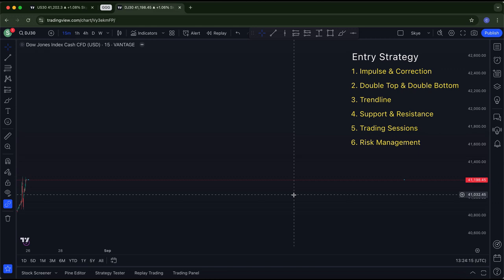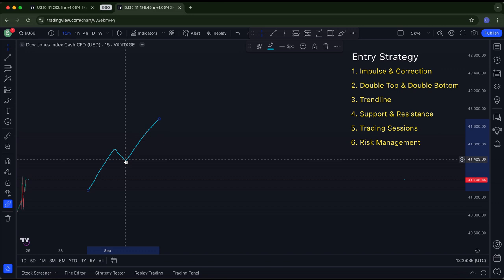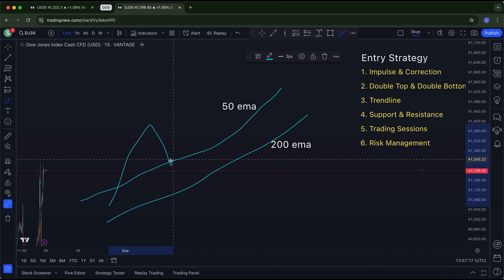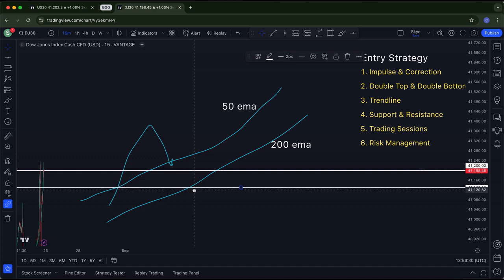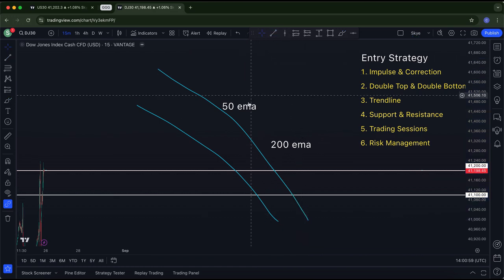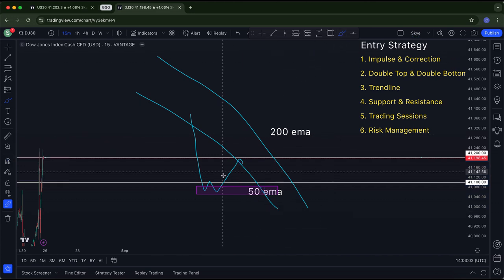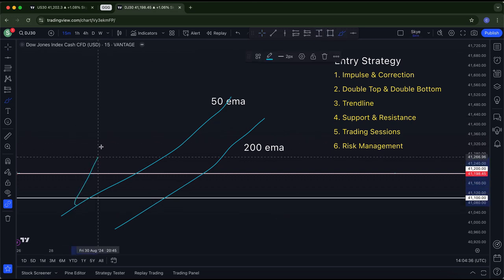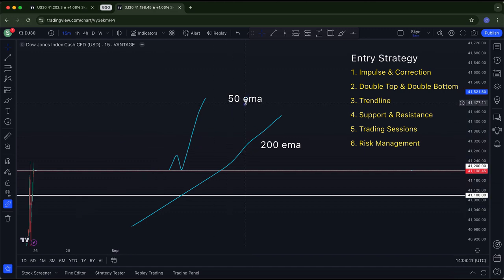Lesson 2 - Entry Strategy 1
Master the art of entry in the My Trading Strategy method and elevate your trading game. In this video, we'll dive deep into the specific entry criteria for impulse and correction, double tops and bottoms, and different trading sessions. Learn how to identify optimal entry points and maximize your profit potential with this powerful strategy.

Within these market hours, the 4 global sessions operate at the following Nigeria times:
• Sydney: 12:50 AM - 7:00 AM
• Tokyo: 2:00 AM - 10:00 AM
• London: 8:00 AM - 4:30 PM
• New York: 1:00 PM - 10:00 PM